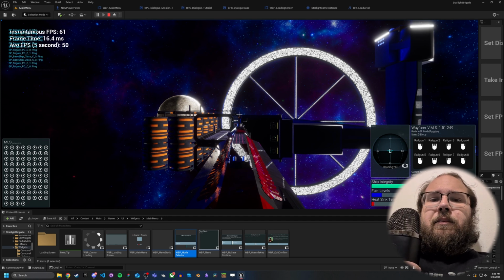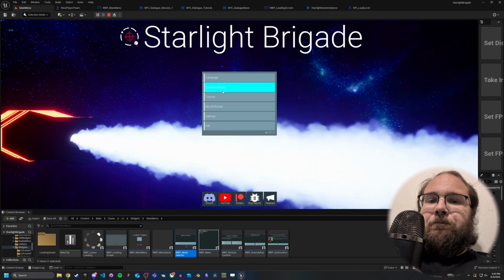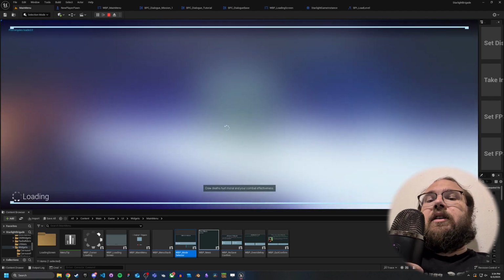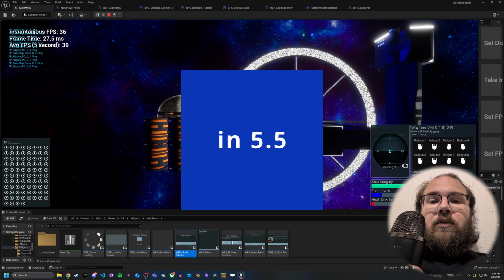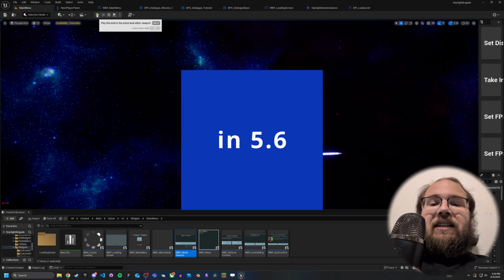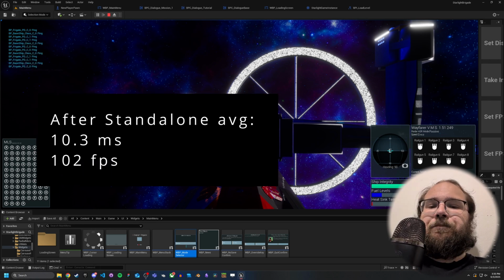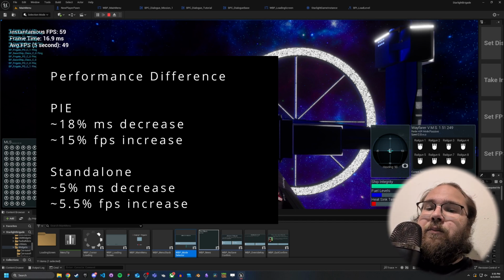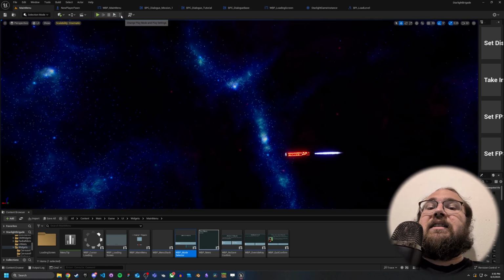Unreal Engine 5.6: The Performance Overhaul We've Been Waiting For?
With the release of version 5.6 there have been a lot of changes, let's check out the performance difference.